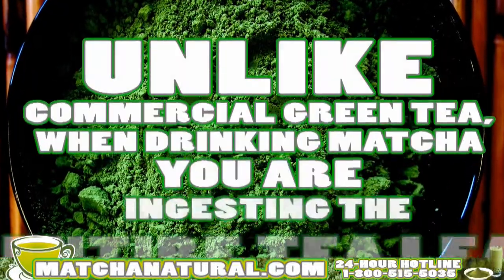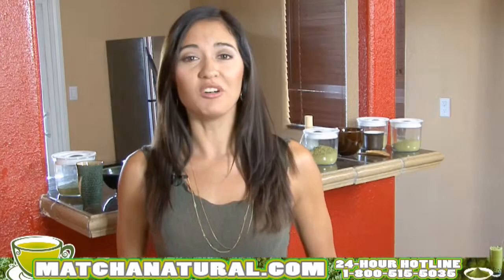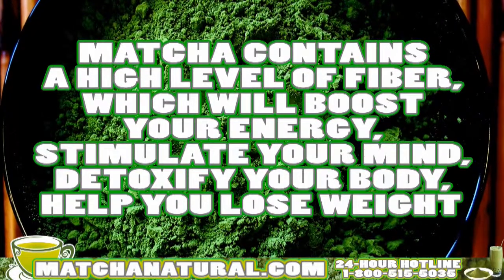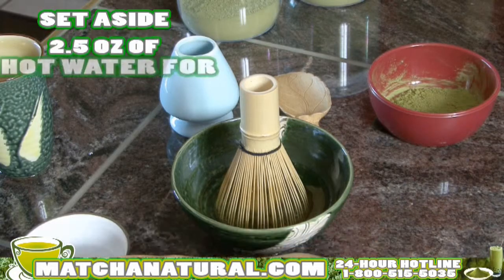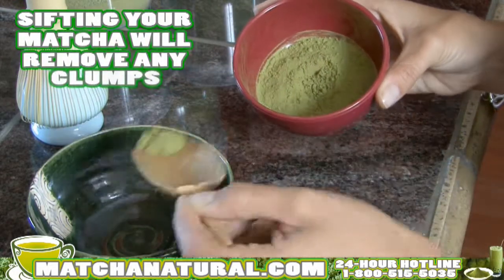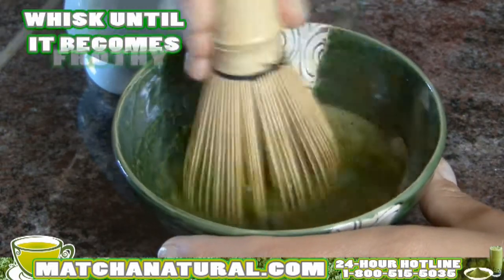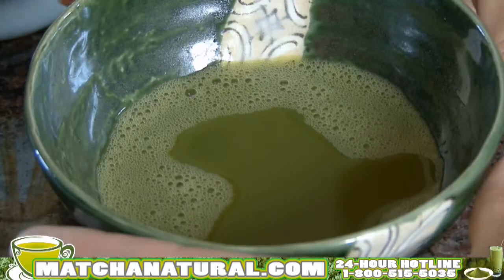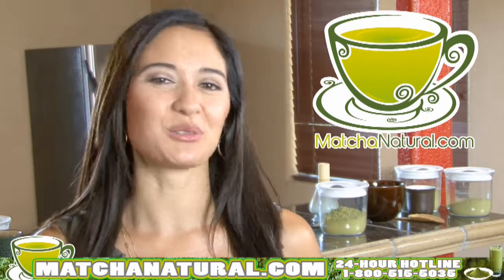mancha green tea 1 800 515 5035